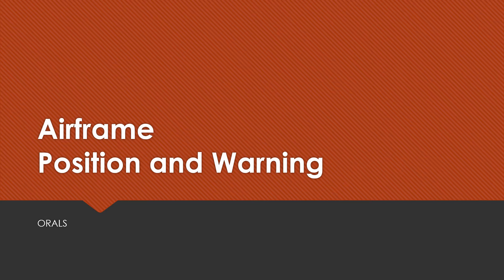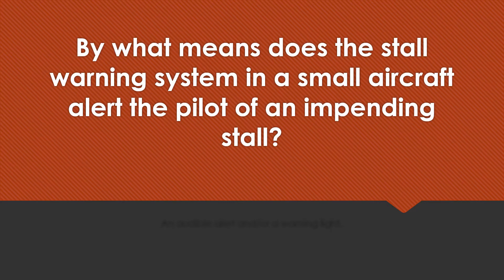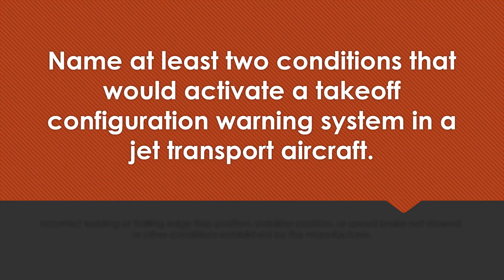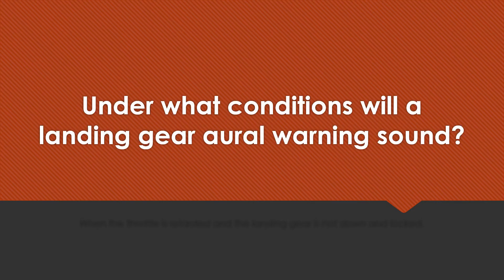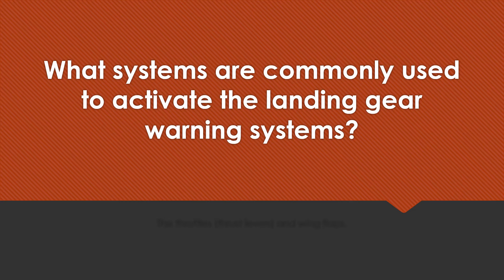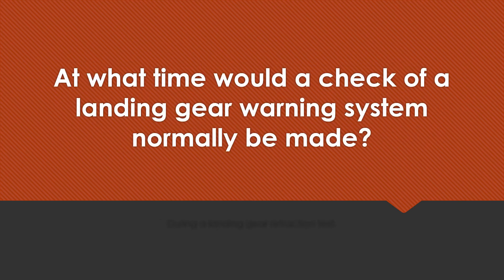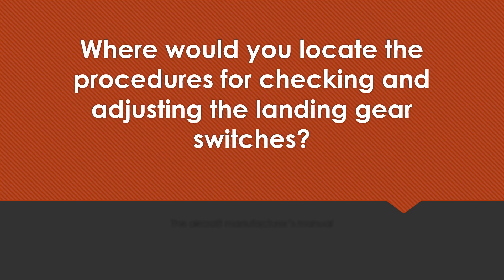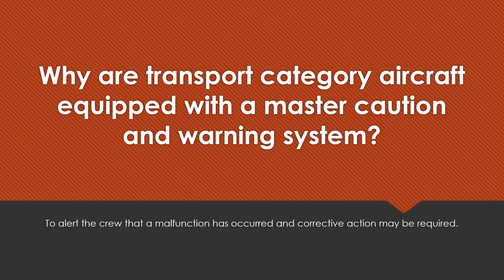AIRFRAME POSITION AND WARNING ORALS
Position and Warning